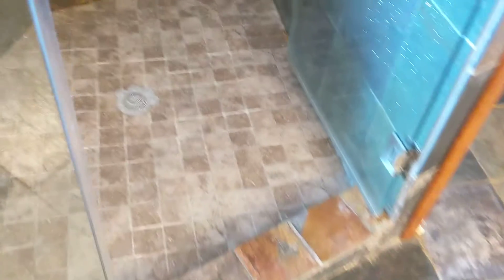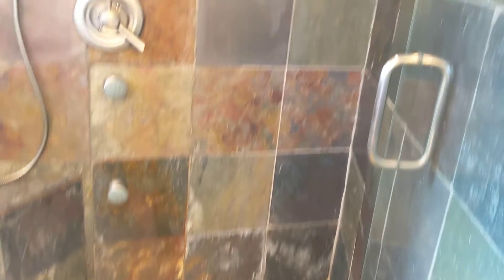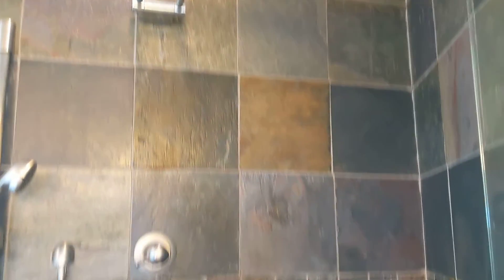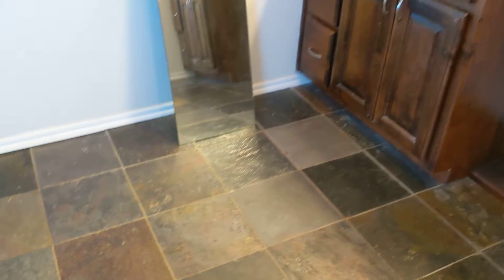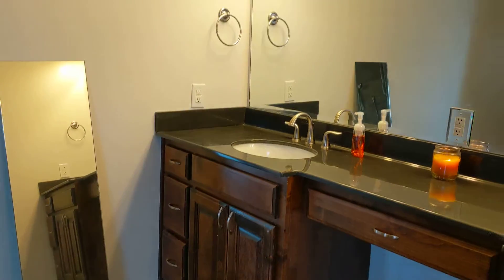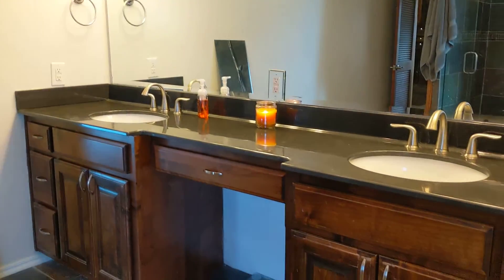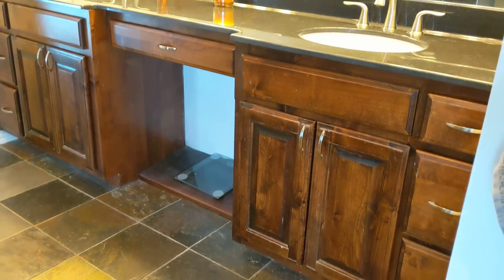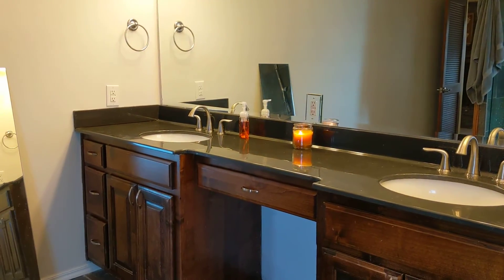The Carriage House 23: Future Venue Video Tour Part 7!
This morning, before our family arrived, I decided to finally do a video tour of the future venue side of the house. This is the future honeymoon bathroom.